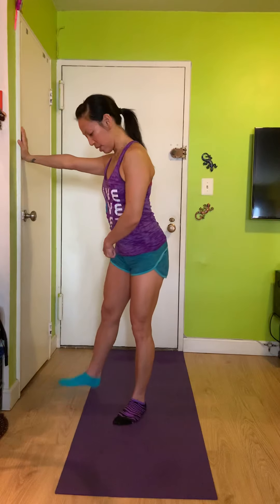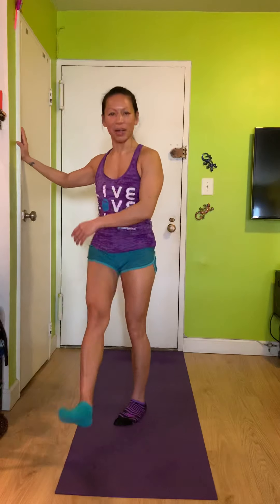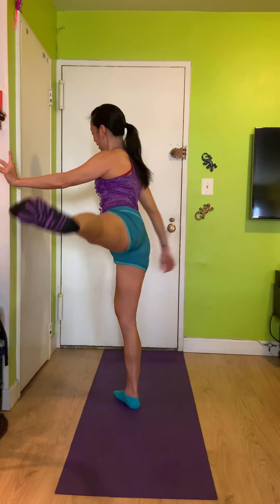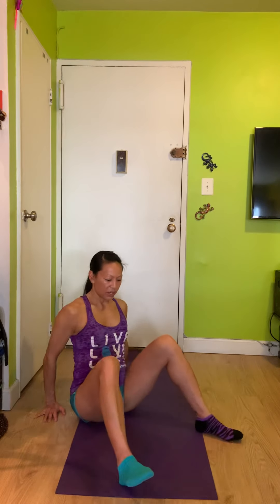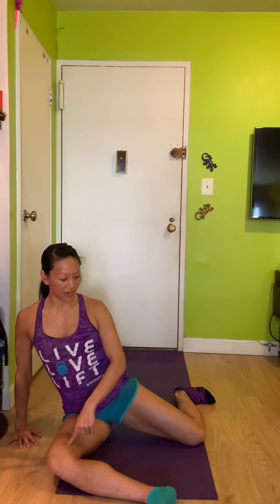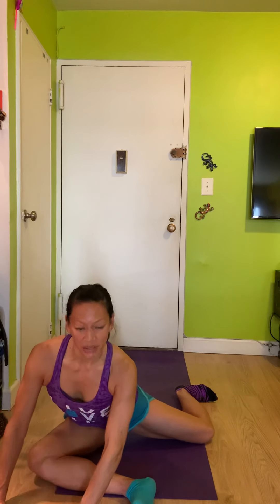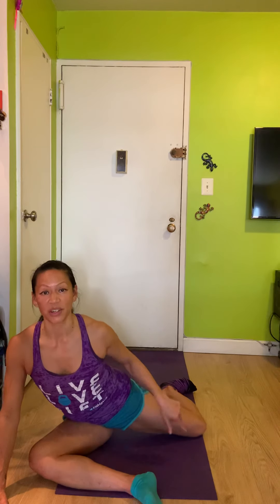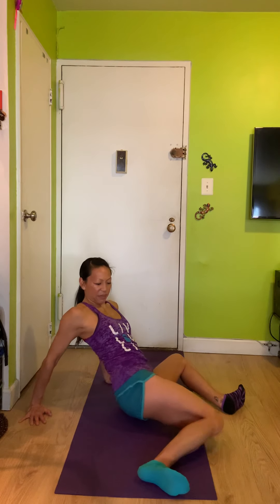Tight hips? Try this 👇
Suffer from tight hips, lower back or knee pain? Poor posture? Your hips directly affect the way you move from every day function to fitness performance. When they become tight and shortened from prolonged periods of sitting, you can develop a host of problems. If you don’t address these issues, you can weaken the bones in your hips and legs and other muscles will start to overcompensate.
Here’s a variation of the 90/90 stretch to help increase mobility in your hips. Try it out and let me know how it goes. We will be doing this in my mobility class tomorrow at 12 PM EST on FB Page Cindy Lai Fitness & IG Live.